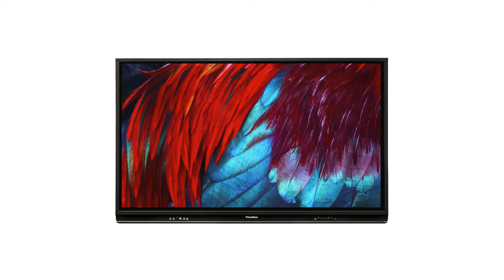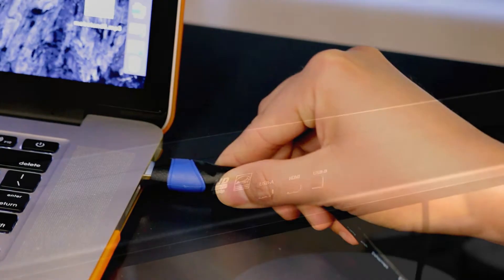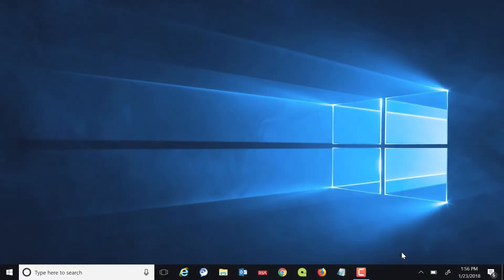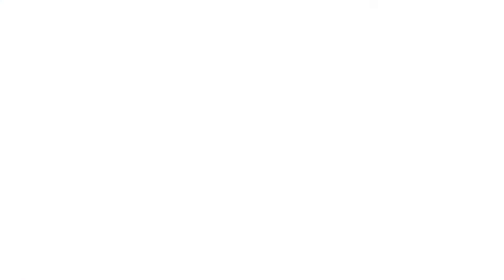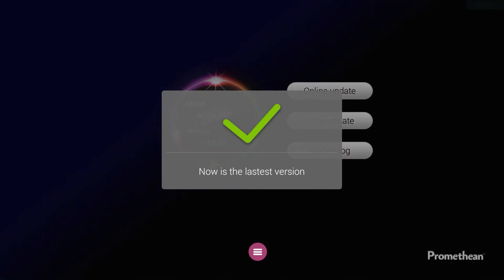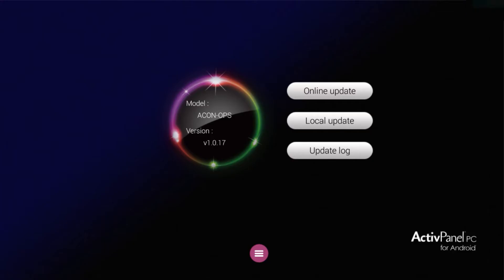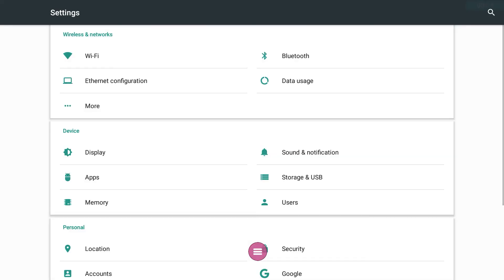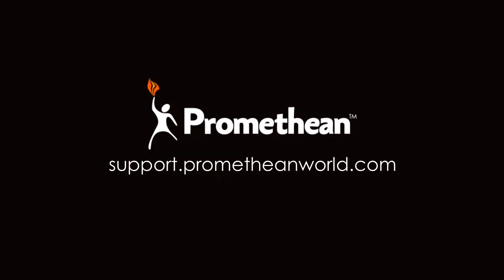Setting Up Your ActivConnect OPS-G with an ActivPanel v6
Here are a few things you should do to get your ActivConnect OPS-G setup after it has been installed.